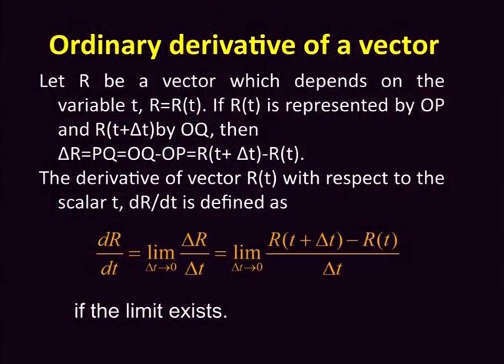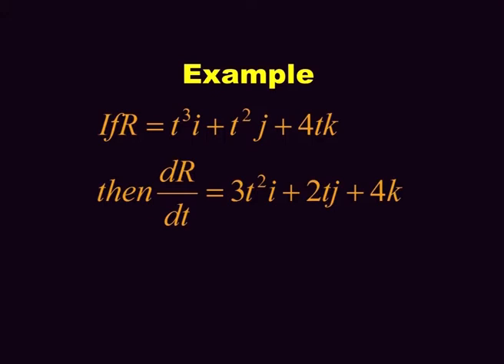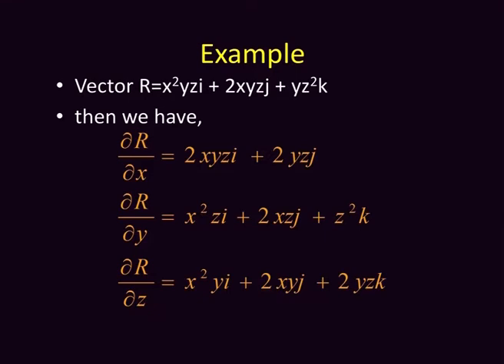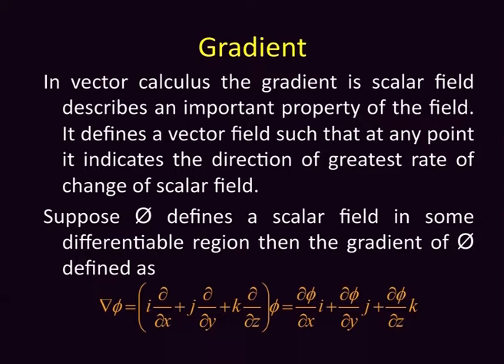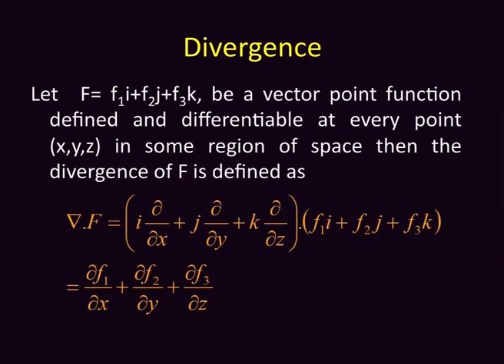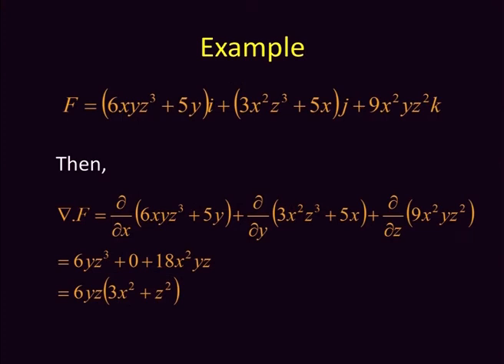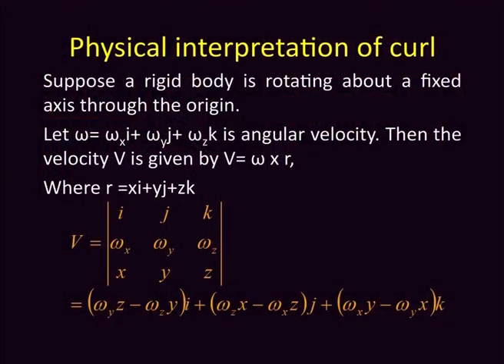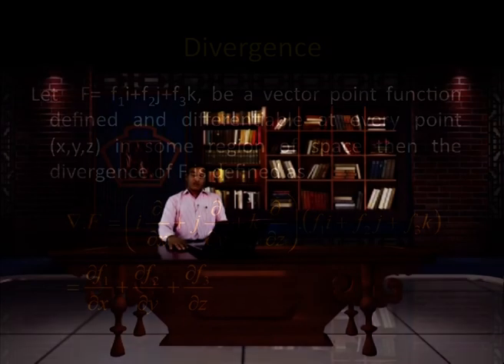Vector Calculus Part I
Course : Mathematics-I (Unit-IV)
 (Allied Paper)